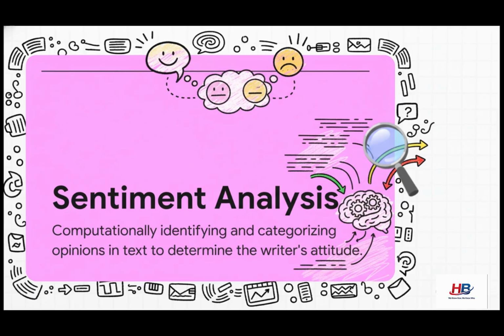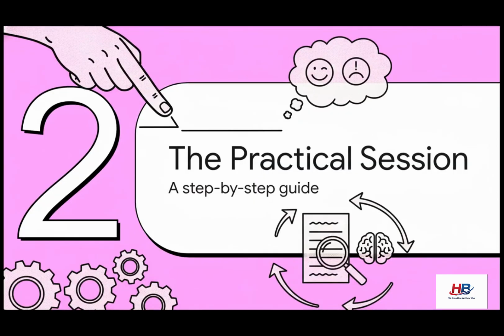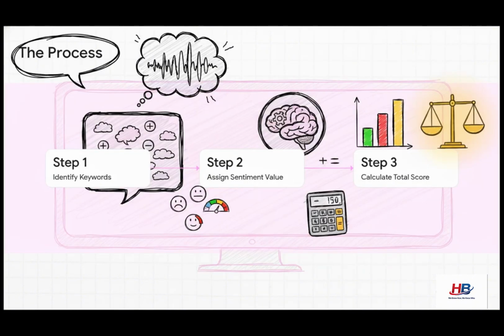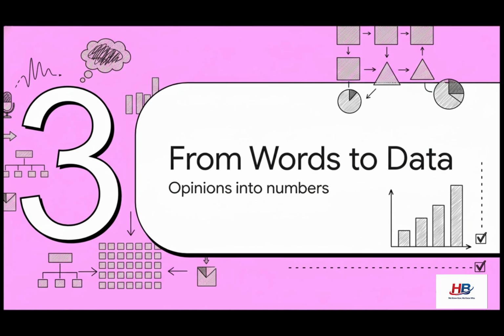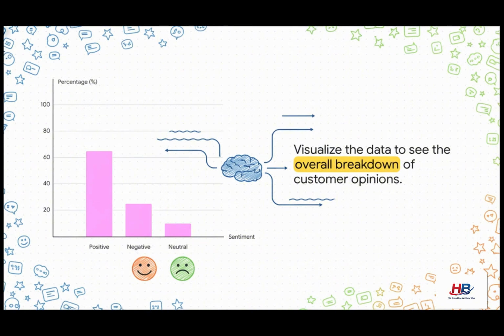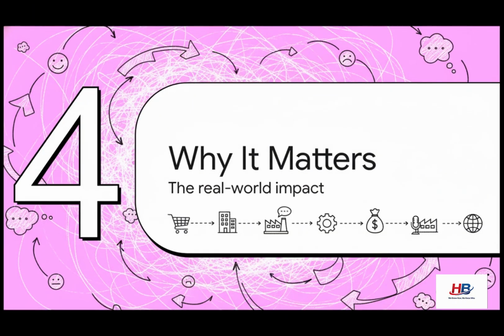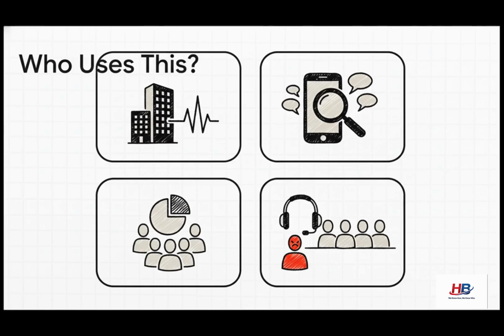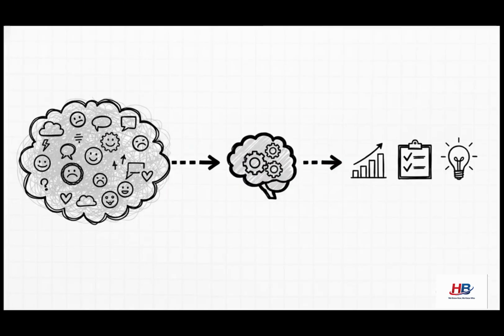Sentiment Analysis an Introduction